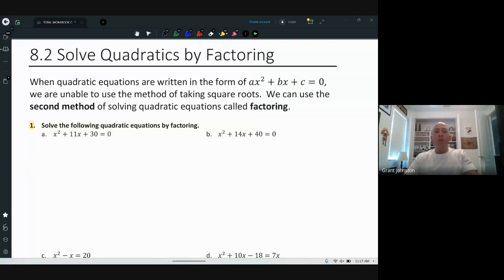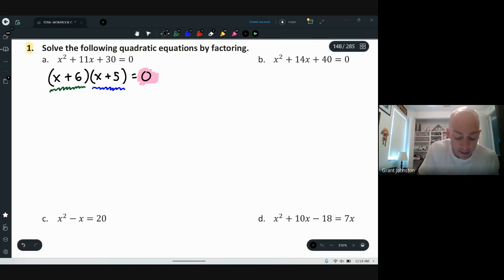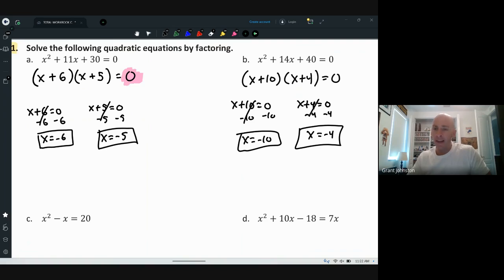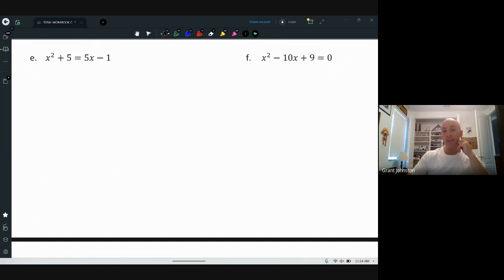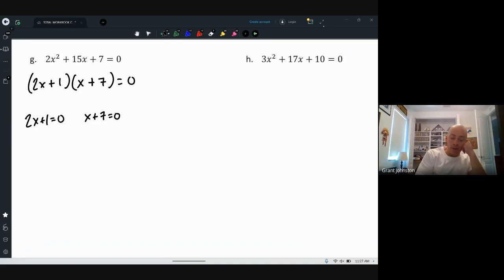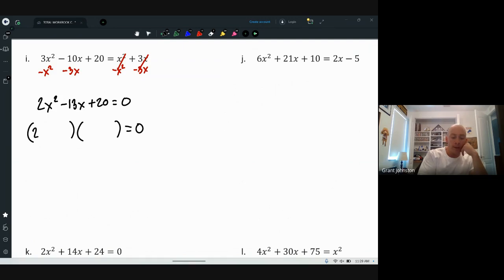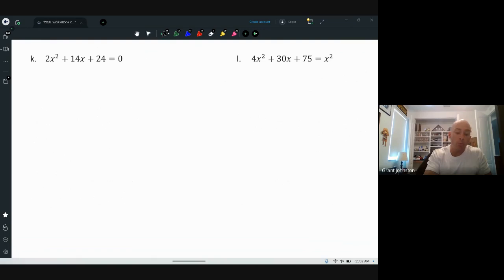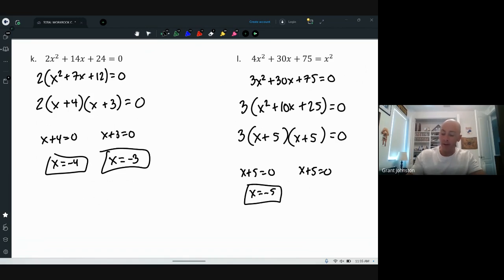8.2 Solve Quadratics by Factoring